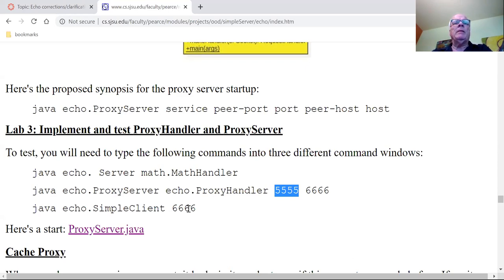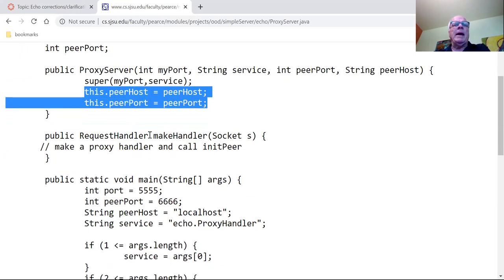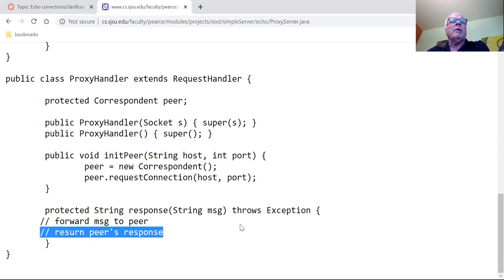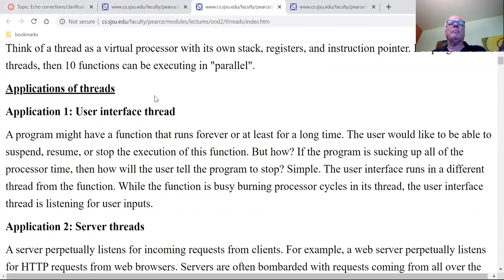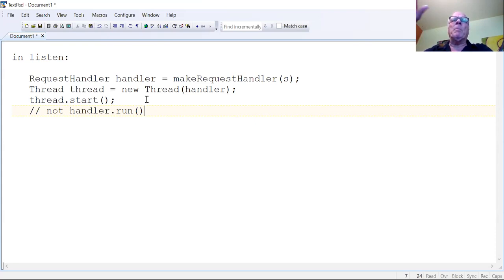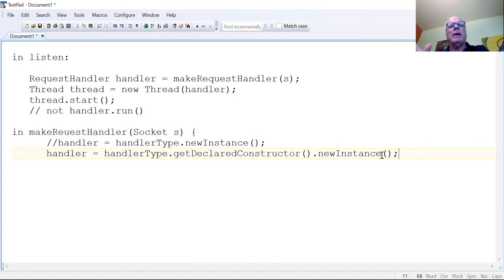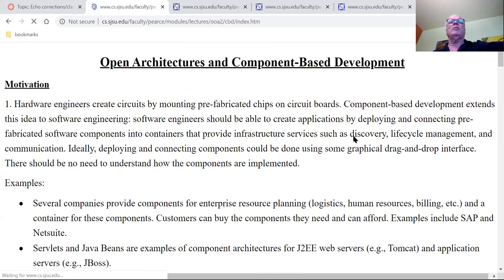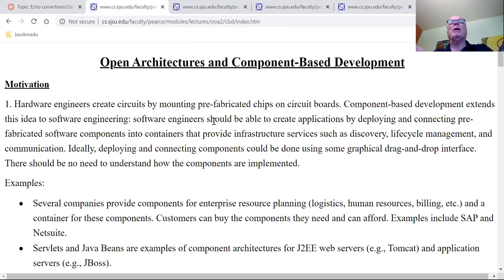CS151 4/28 Lecture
In this lecture we add security and cache proxies to the Echo framework.